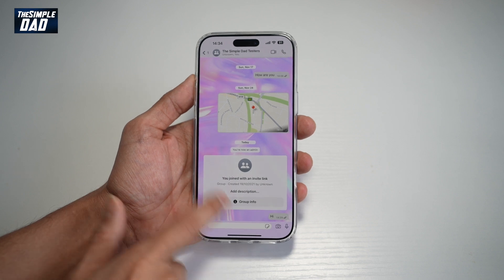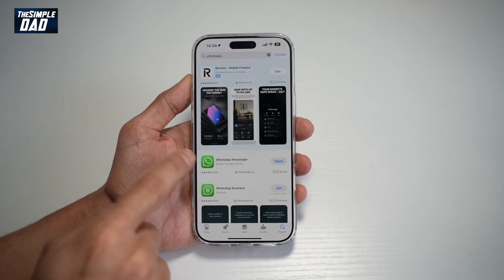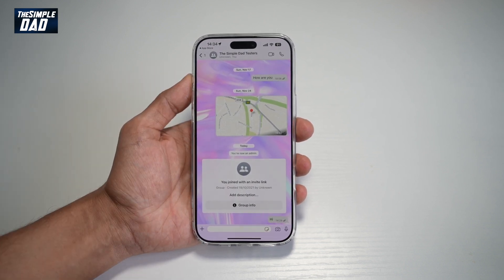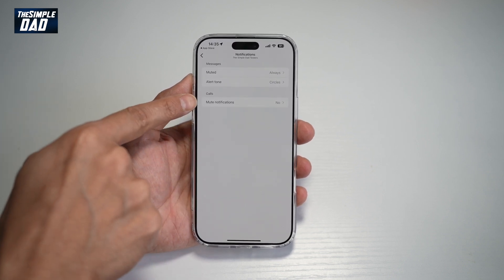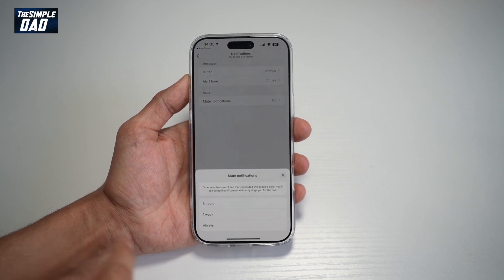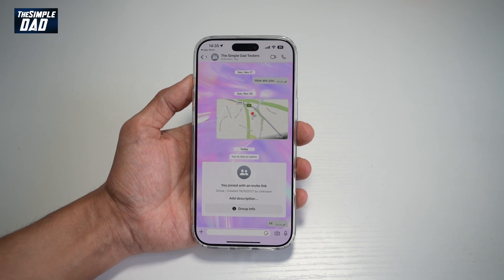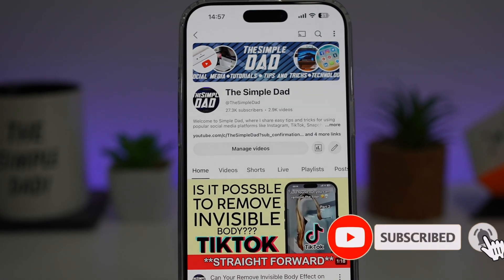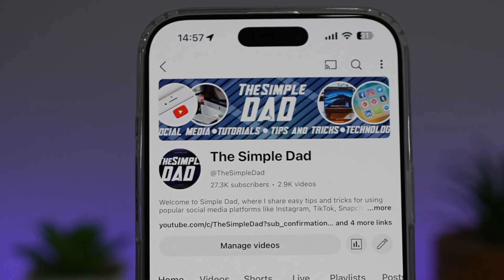How to Mute Call Notification on Specific Whatsapp Group 2025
00:00 Intro
00:10 Like or no Like
00:20 How to Mute Call Notification on Specific Whatsapp Group